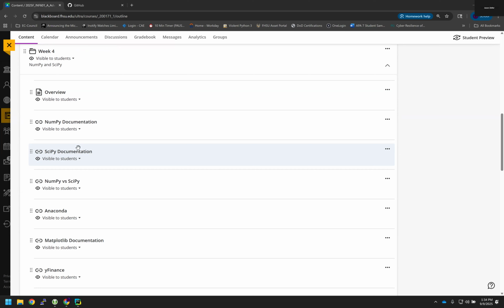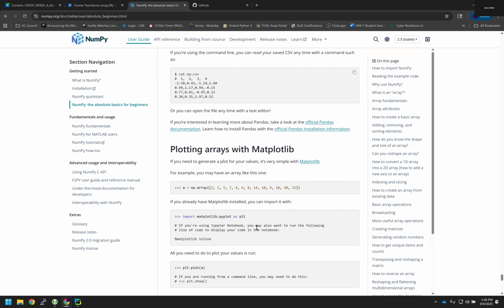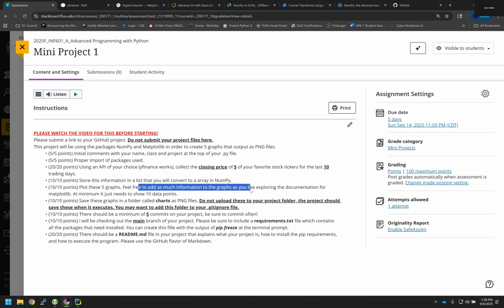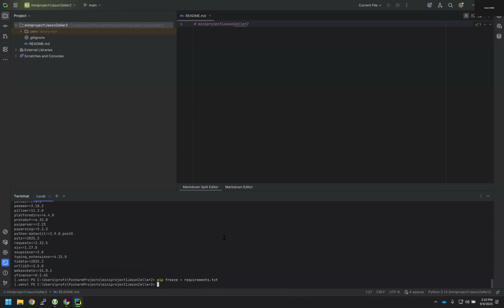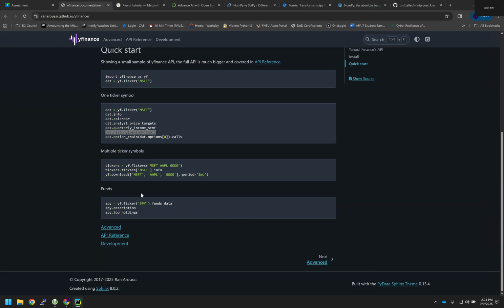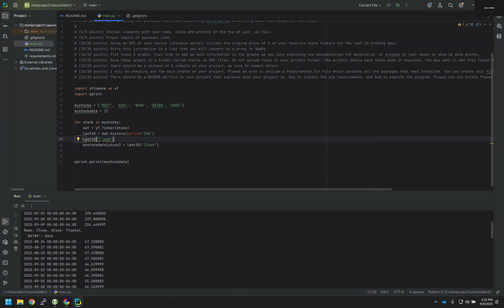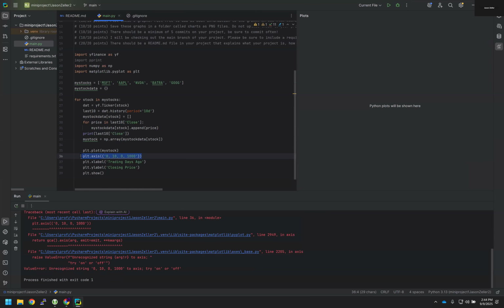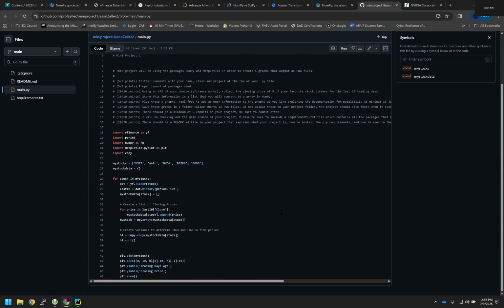INF601 - Adv Python - NumPy/SciPy and Mini Project 1 Starter